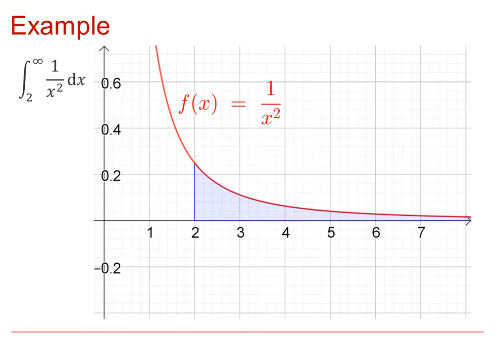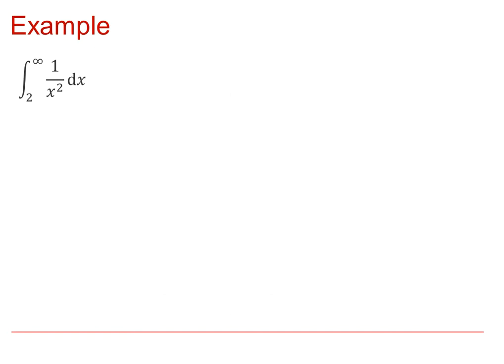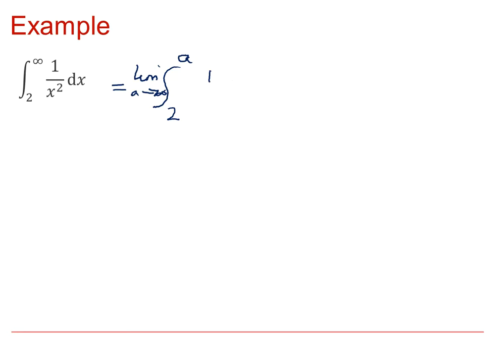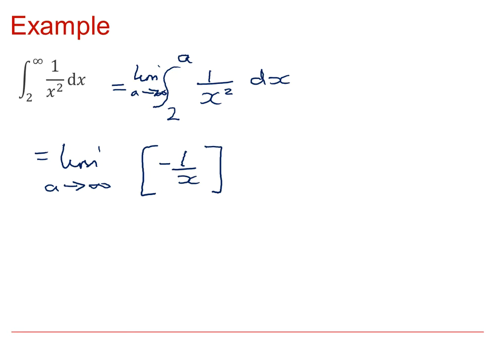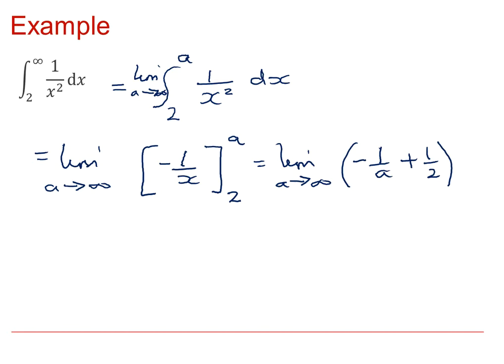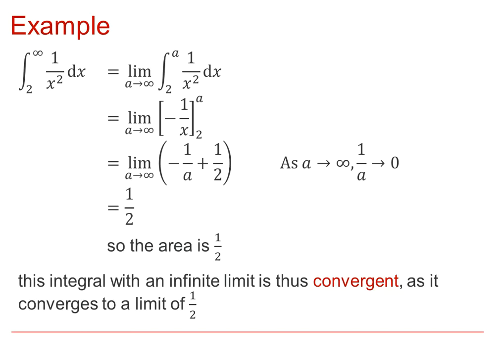OCR Core Pure: Calculus 1-1